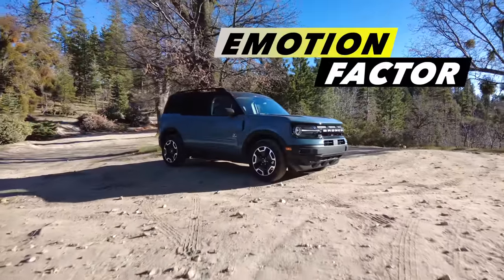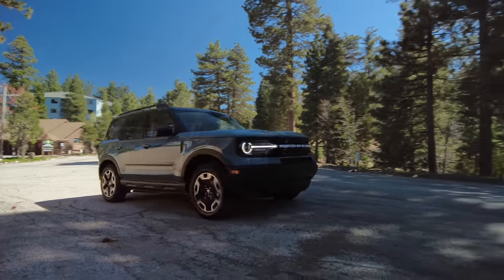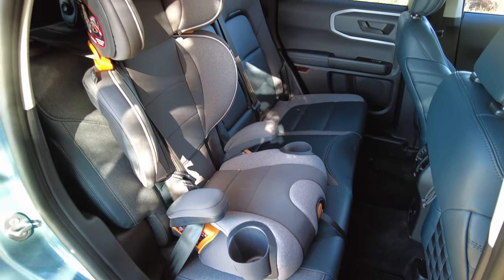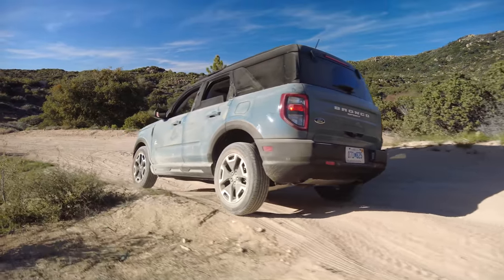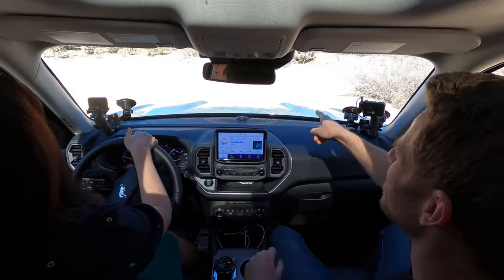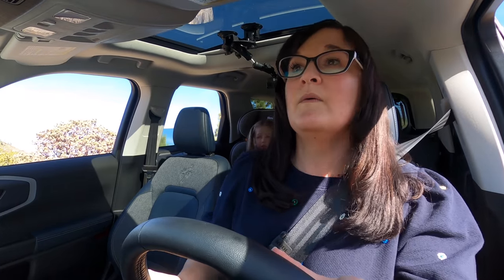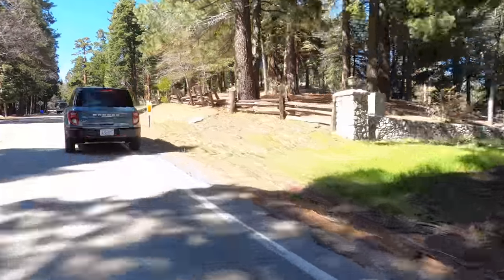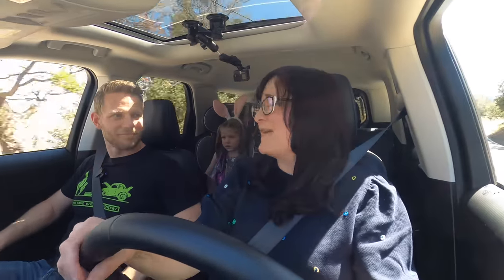2021 Ford Bronco Sport | Family Review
The Ford Bronco Sport is a rugged, small SUV. In this episode of 'Would Evie Drive It?', Evie reviews a 2021 Ford Bronco Sport Outer Banks trim.

Here’s our test car’s information explosion:

Information Explosion
2021 Ford Bronco Sport

1.5L Turbocharged Engine
8-Speed Automatic Transmission

181 horsepower, 190 lb-ft

4-Wheel Drive
33 city/ 30 hwy

Base: $26,820
As-Tested: $36,045 Outer Banks

During our review of this 2021 Ford Bronco Sport, we tested a range of practical details; passenger space, cargo space, child seat accommodation, safety features, infotainment, handling, steering, off-road performance, overall refinement, and price. How did it go? Watch and see.

0:00 2021 Ford Bronco Sport Review
0:15 Information Explosion
0:53 Style Review
1:21 How does the Bronco Sport drive?
3:18 Acceleration with the base engine
4:00 Interior Review
4:36 Blind Spots
5:26 Interior Space
6:38 Cargo Space
7:16 Safety Features
7:42 Off-Road Test | Outer Banks Trim
14:38 Infotainment Review
15:45 Seat Comfort
16:38 Bronco Sport Recalls
17:05 Bronco Sport Competitors
17:43 Would Evie Drive It?

▶CAMERAS◀
Camera 1 (on the ground)
Camera 2 (in the air)

▶CAMERA MOUNT◀
Camera Mount